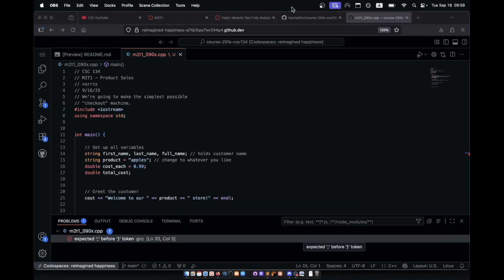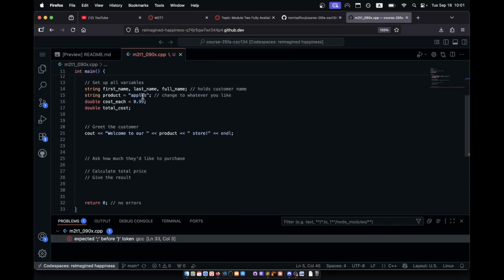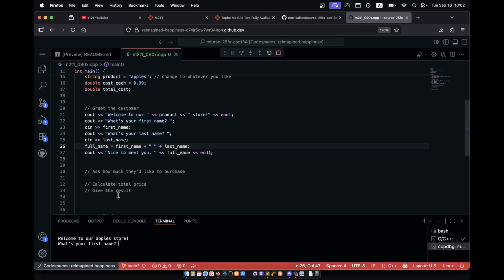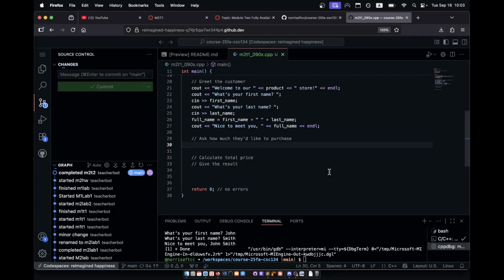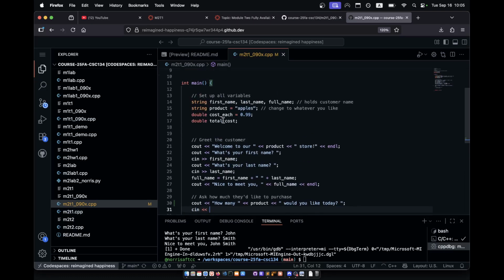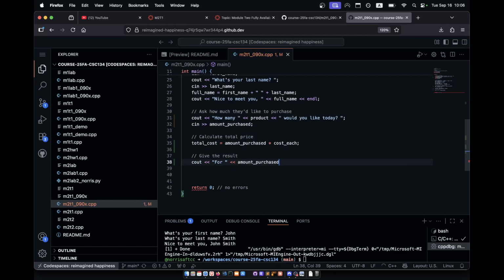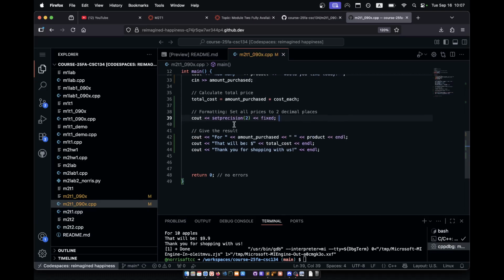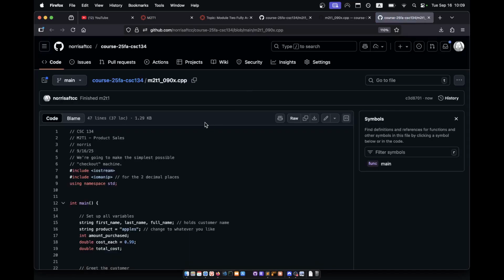CSC 134 M2T1 Instructions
This is a simple expansion of a program from Module One.
Again, I go through the full GitHub CodeSpaces activity to write, run, and submit this program.